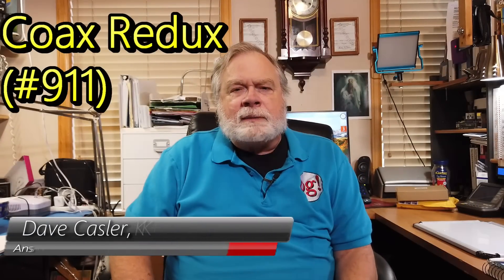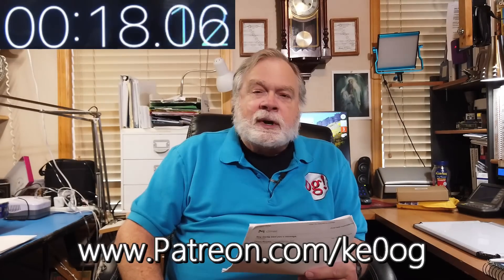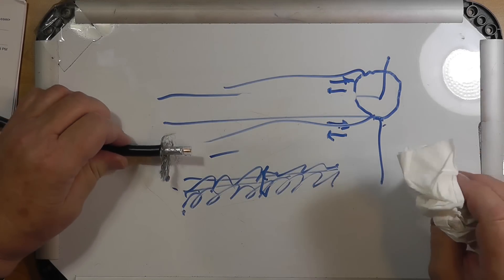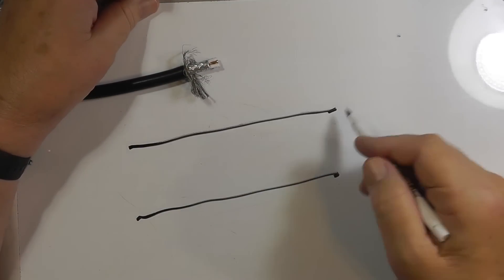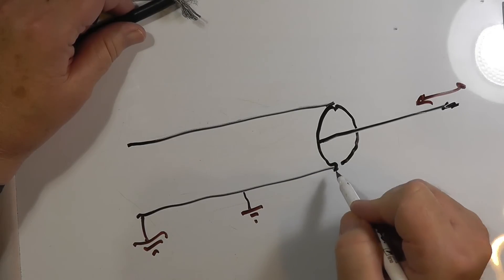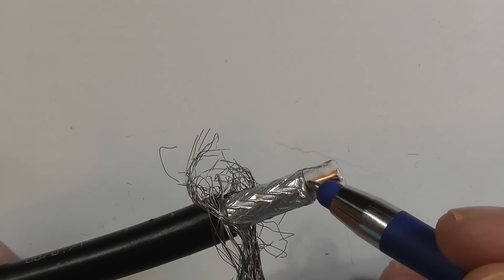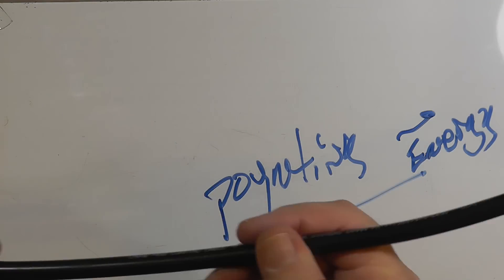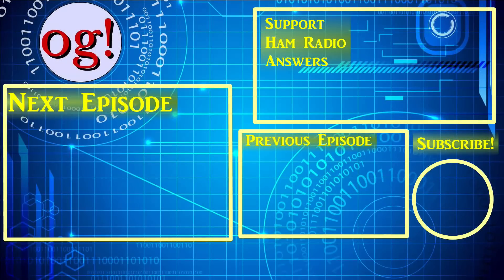Coax Redux (#911)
Merrill, WW6AA, is confused about coax. He is also wondering if their is a difference of which side of the coax is hooked up to his dipole or beam. Watch to lear more about coax.